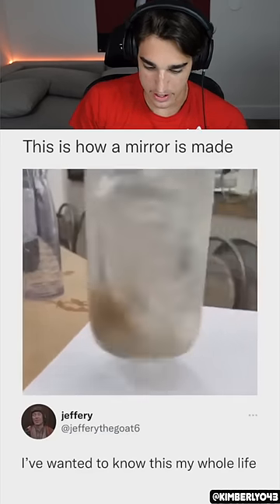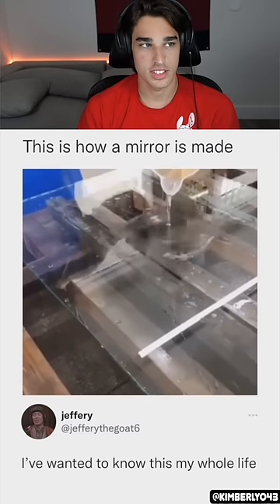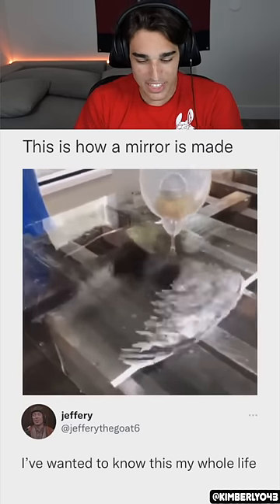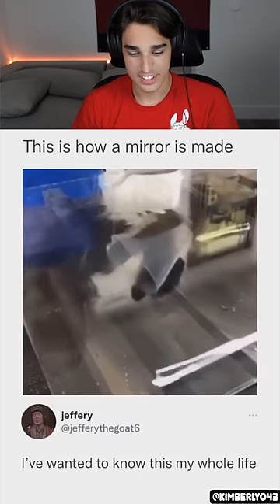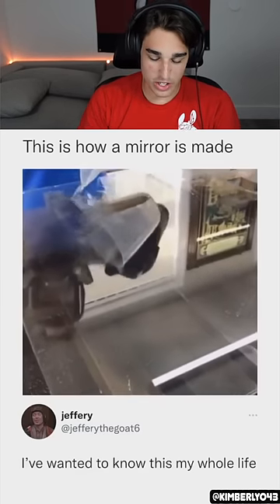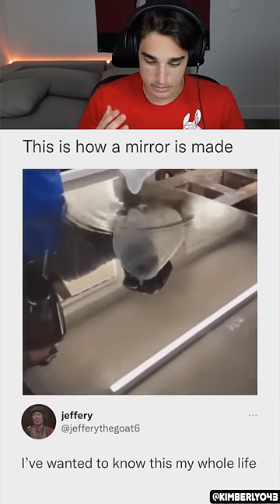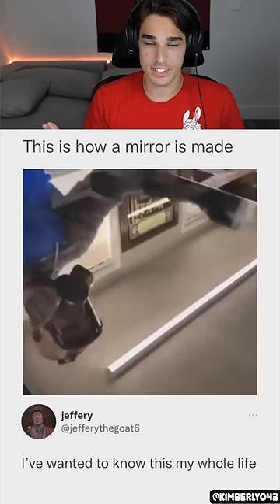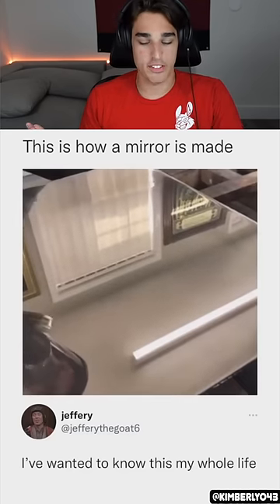This Is How Mirrors Are Made